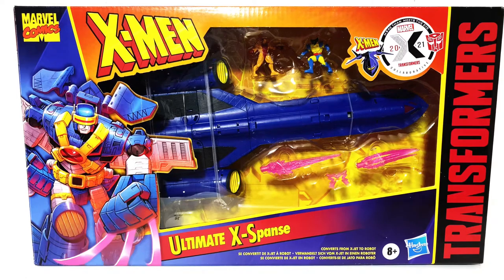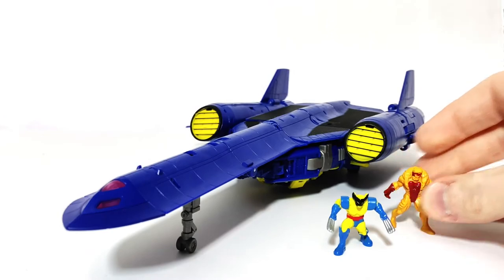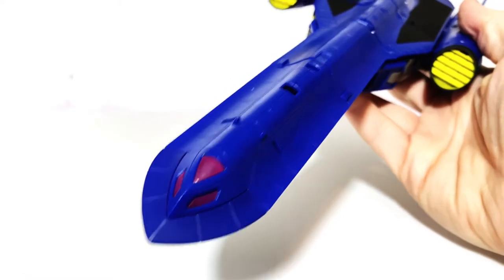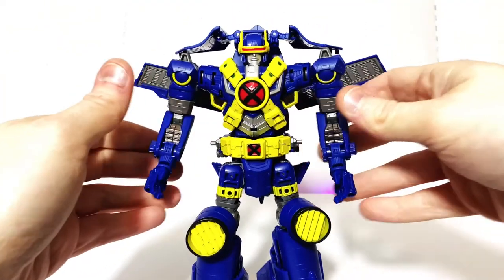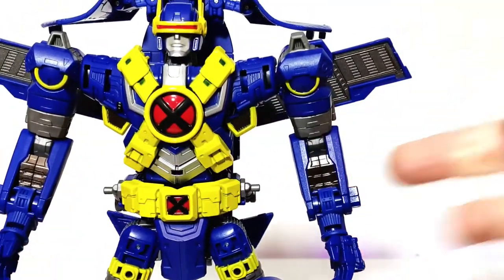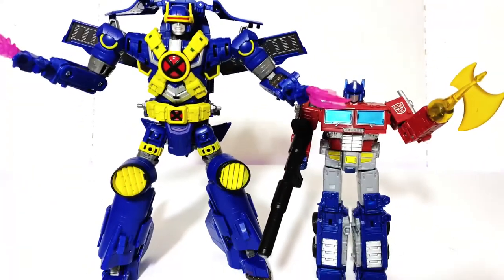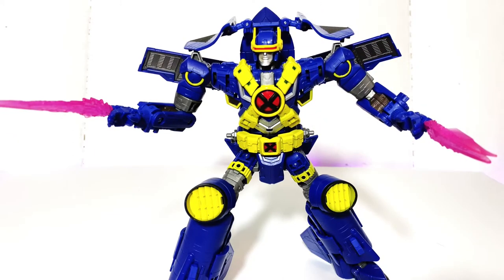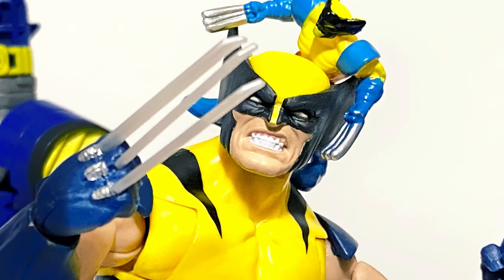Transformers X-Men Crossover Ultimate X-Panse Review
Check out my review of the new Ultimate X-Panse X-Men Crossover Transformer!